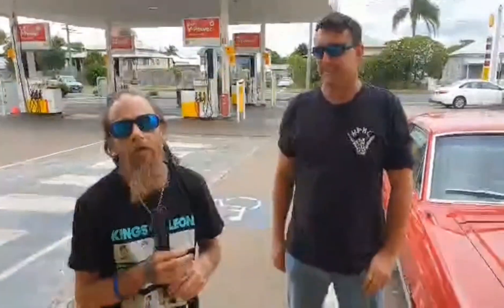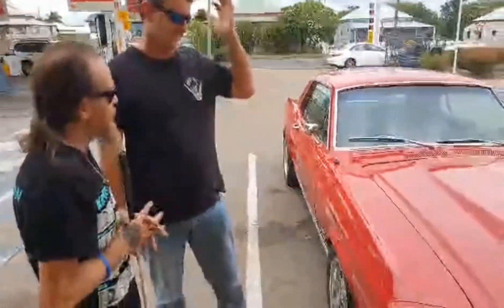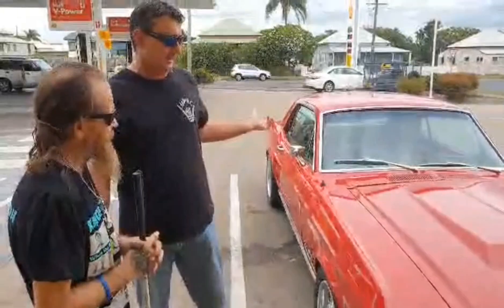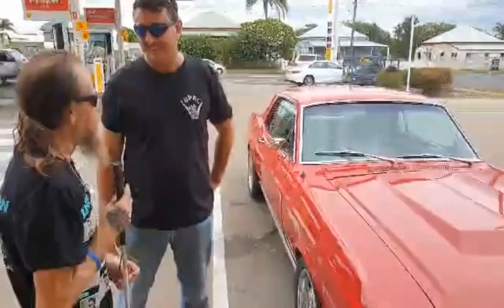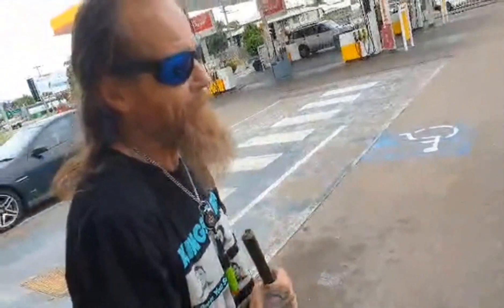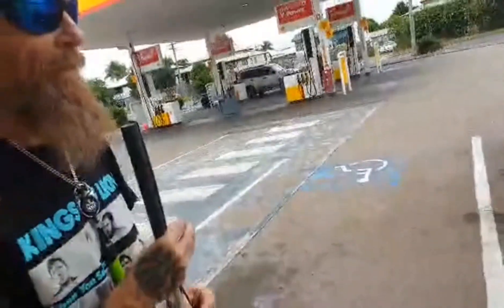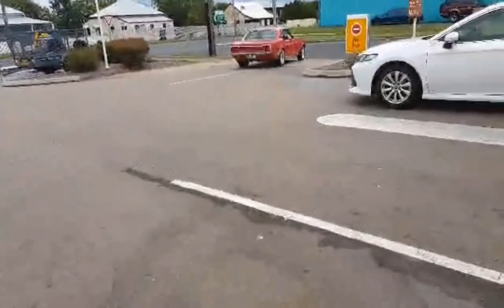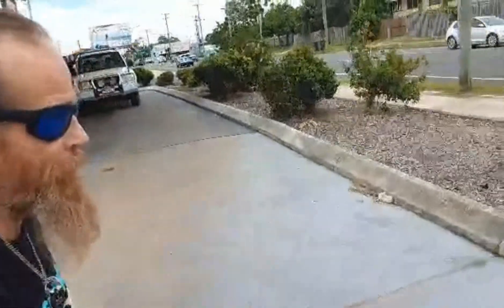your car on the spot, 67 mustang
new segment your car on the spot where we corner random car owners and ask them about their rides